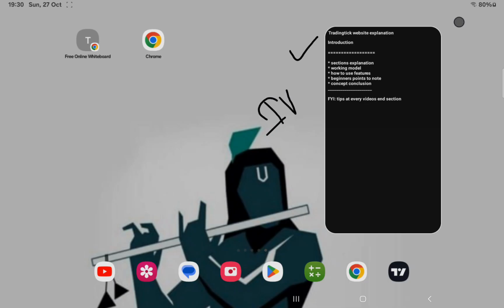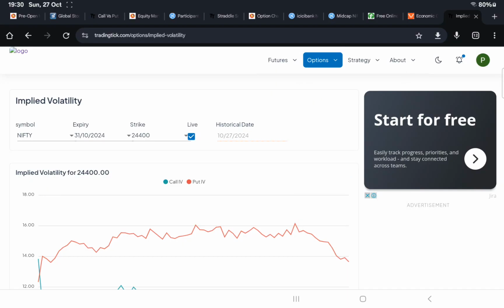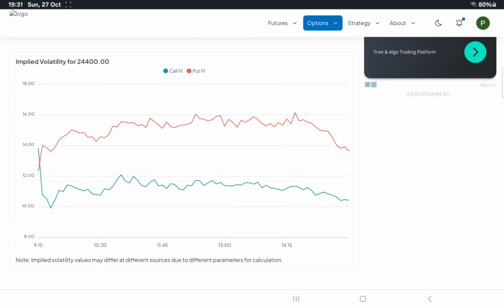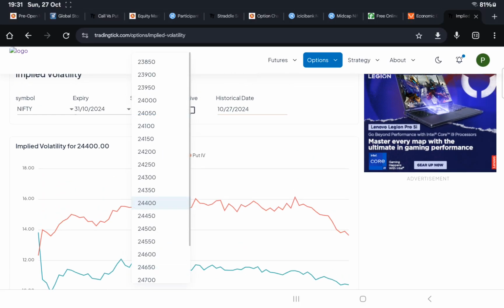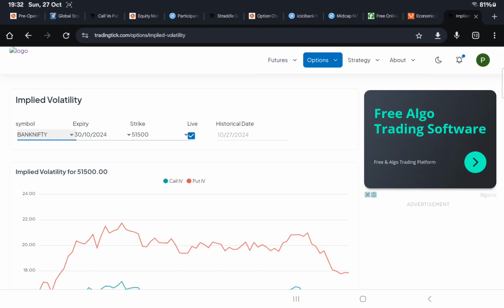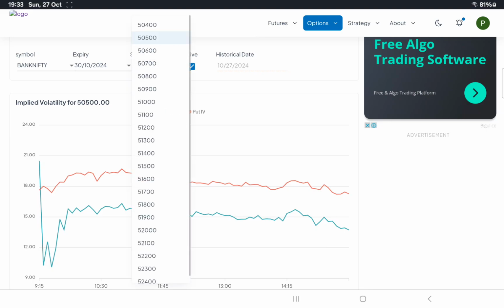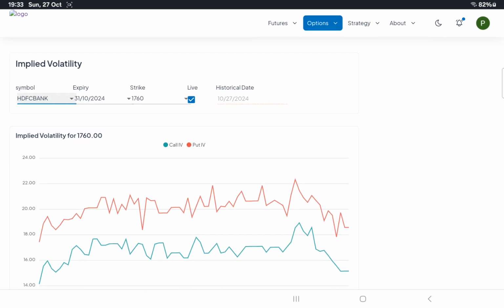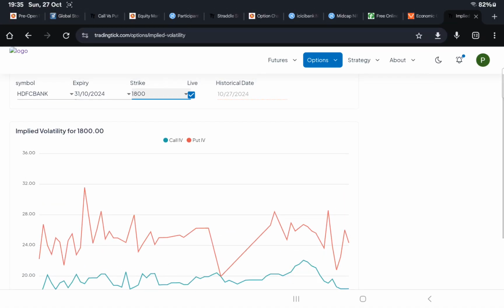Tradingtick website explanation--- I v implied volatility